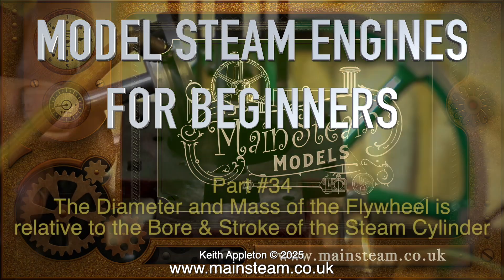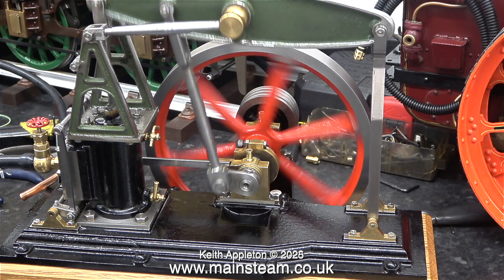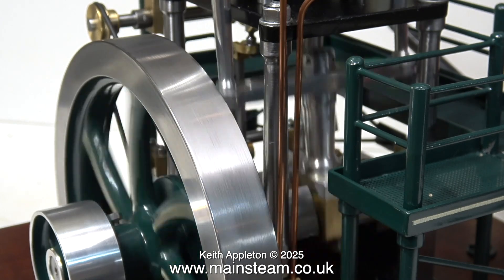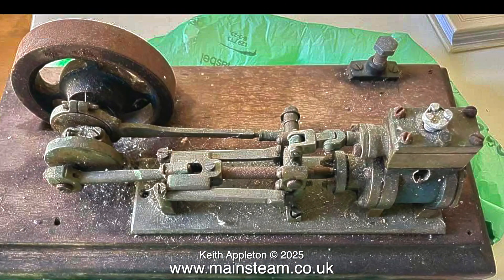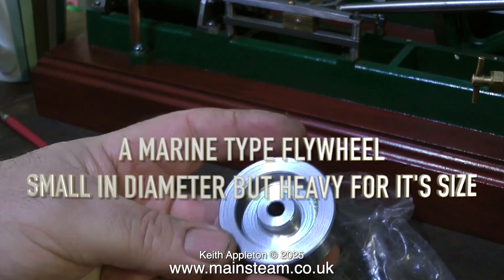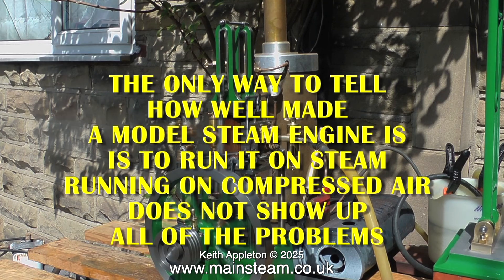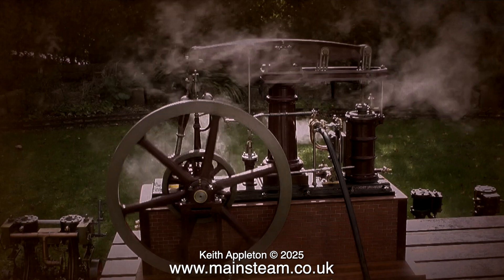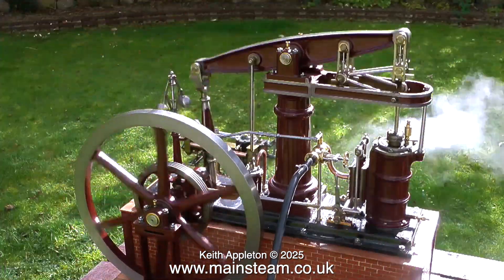MODEL STEAM ENGINES FOR BEGINNERS - PART #34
Model Steam Engines For Beginners - Part #34. The Diameter and Mass of the Flywheel is relative to the Bore & Stroke of the Steam Cylinder.